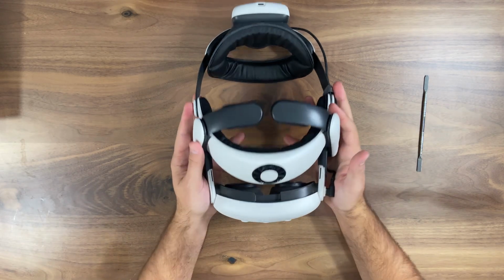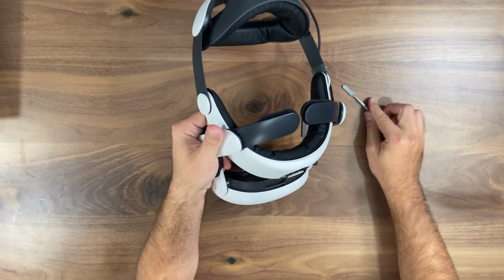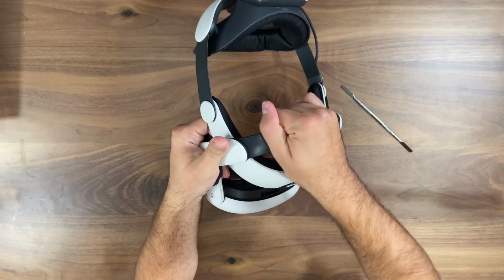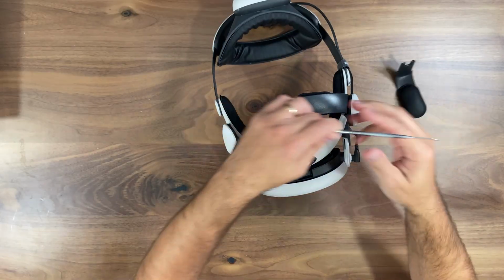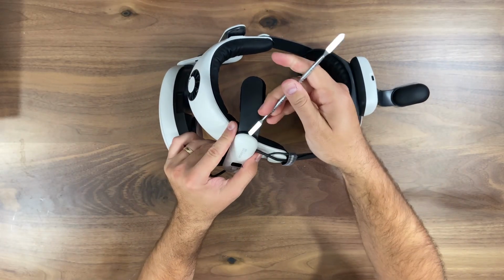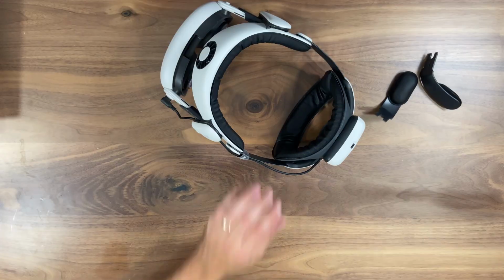How to Remove the Top Arms/Pads from Bobovr S3 Pro Head Strap - Meta Quest Tips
If your head shape is similar to mine and those top arms and pads on the Bobovr S3 Pro always seem to dig into your head, then this video is for you. I'll show you the simple way in which you can remove those little arms and pads so they will be about of your way!